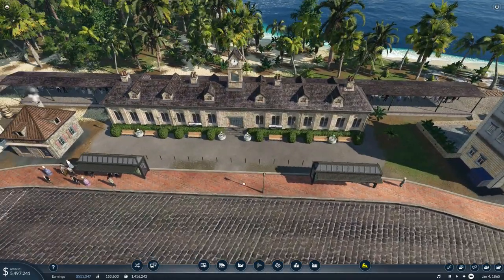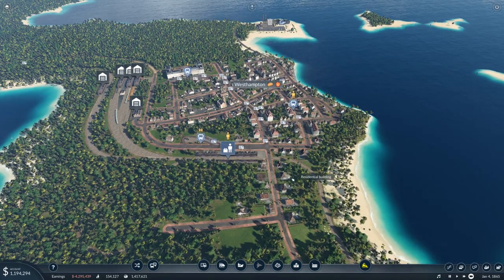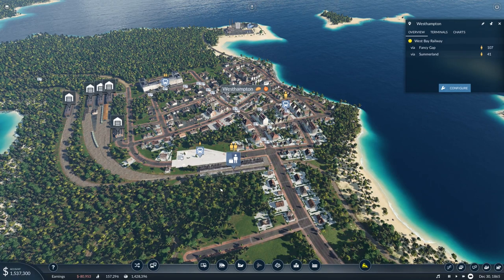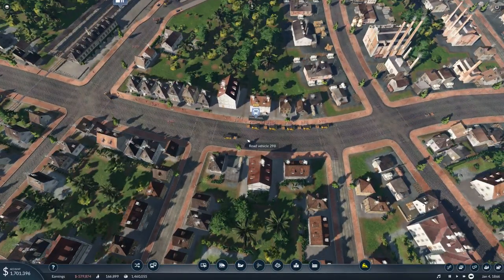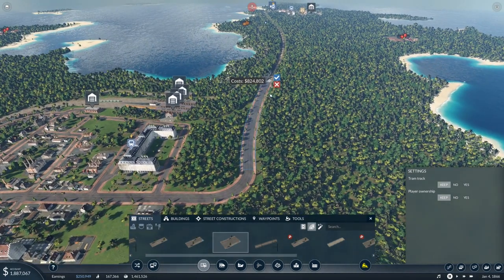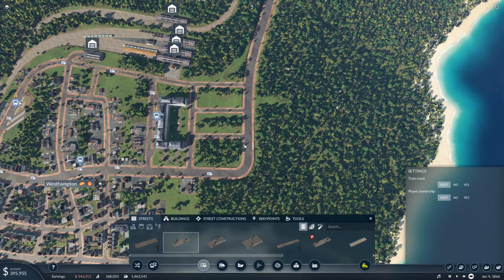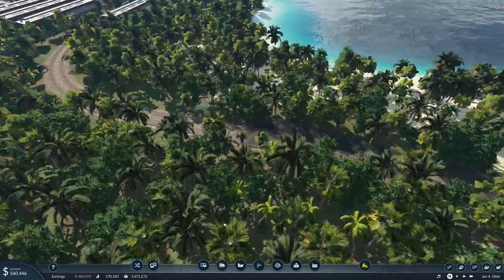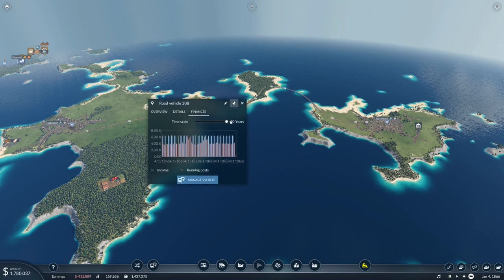The Wooden Tool's Convoy! - Transport Fever 2 BRUTAL Mode #16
What Is The BRUTAL Series?
The BRUTAL series is a series of videos I do inside of the game Transport Fever 2. It's designed to be an extremely hard version of the game, that has to stick to real life as much as physically possible. We do 1 year each episode, which may sound slow, but my much more fast paced editing compared to other transport fever youtubers means that only the bits YOU want to actually watch are included, any umming and arring is always cut out and it's just the content you came to watch. If you've read this far, you're clearly interested!

Game Features
Free play with countless configuration possibilities
Three campaigns across three continents with over 20 hours of playing time
Editors for creating maps and editing saved games
Three landscape types: moderate, dry, and tropical
Realistically modelled vehicles from Europe, America and Asia
A total of over 200 vehicles: trains, buses, streetcars, trucks, aircraft and ships
Modular train stations, bus and truck stations, airports and harbors
Realistic transport simulation including one-way streets and light signals
Editable and paintable terrain with realistic effects
Intuitive construction tools for building railroads and more
Display important data such as traffic and emissions, on separate layers
Dynamic economy and city simulation
More than ten economic chains with associated factories and goods
Cities with countless residential, commercial and industrial buildings
Detailed game world with physics-based lighting
Individually simulated land animals, birds and fish
Over 50 challenging achievements in free play mode
Extensive modding support via the Steam Workshop
My PC Specs:
Processor - Intel(R) Core(TM) i7-9700KF CPU @ 3.60GHz, 3600 Mhz, 8 Core(s), 8 Logical Processor(s)
Graphical Processing Unit (GPU) - NVIDIA GeForce RTX 2070